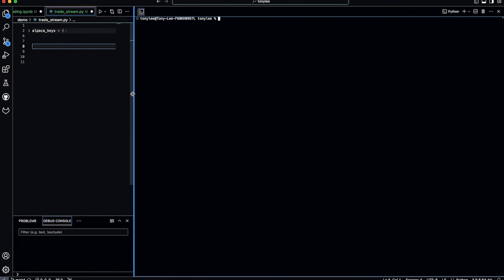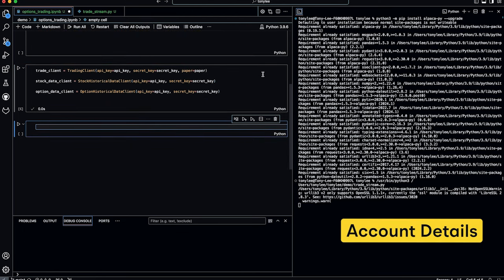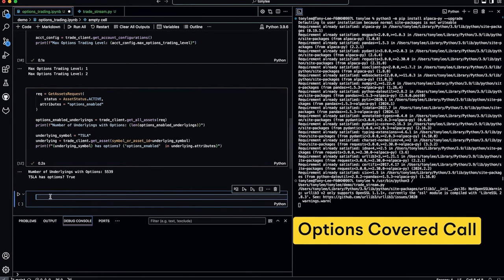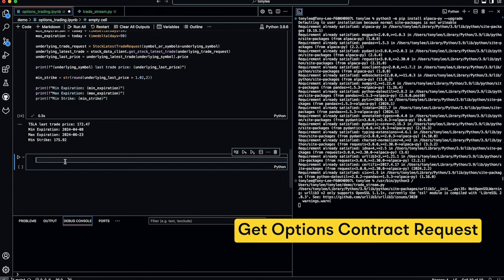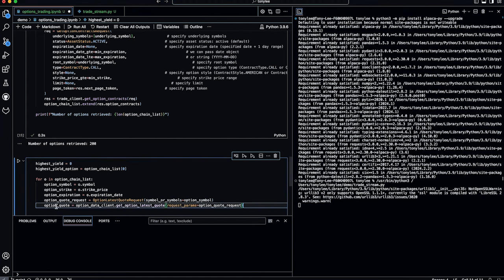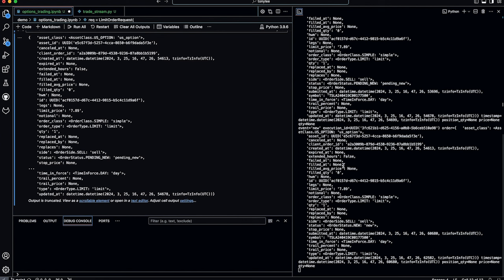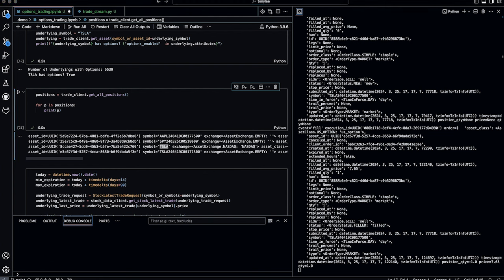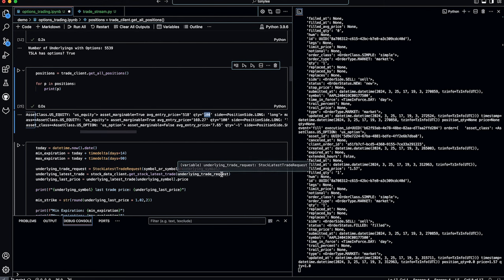Get Started: Paper Trading Options with Alpaca’s Trading API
Discover how easy it is to paper trade options with Alpaca!

Watch this video featuring Tony Lee, President of Alpaca Securities and Product Strategy, as he guides you through the process of paper trading options using Alpaca's Trading API.

Here's what you'll learn:

Environment Setup: Configure your trading environment with Alpaca-py.
Order Management: Access, place a long call or put, and manage option contracts seamlessly.
Real-time Monitoring: Stay updated on orders and positions in real-time.
Contract Details and Filtering: Obtain and filter option contracts by various parameters.
Position Insights and Management: Explore position monitoring, order placement, expiration tracking, and more!

To get the most out of this video, here’s your checklist:

1. Sign up for a free paper trading account with Alpaca
2. Learn how to to trade options with Alpaca
3. Explore our Options for Trading API documentation
4.

Options trading is not suitable for all investors due to its inherent high risk, which can potentially result in significant losses. Please read Characteristics and Risks of Standardized Options before investing in options.

0:00 Intro
0:48 Setting Up Your Environment
2:23 Import Alpaca-py (Python) Package
2:54 Setting Up Trade, Stock, and Options Client
3:22 Account Details
4:10 Set your Max Options Trading Level
5:04 Get Assets
5:51 Options Covered Call
8:52 Get Options Contract Request
10:36 Select Strike Price for Selling Call Options
15:23 Create a New Market Order Request
16:44 Close Options Position